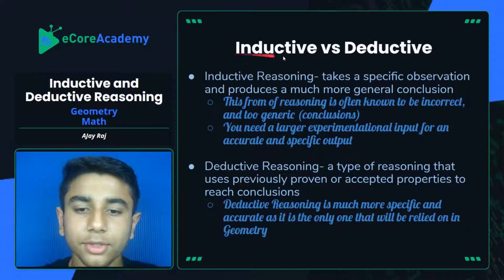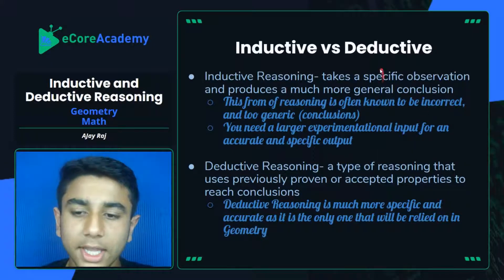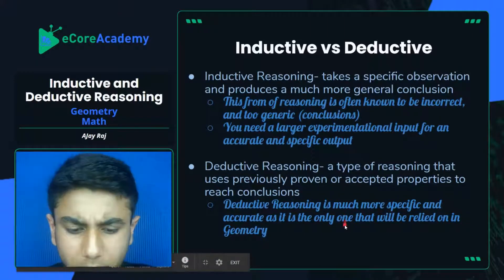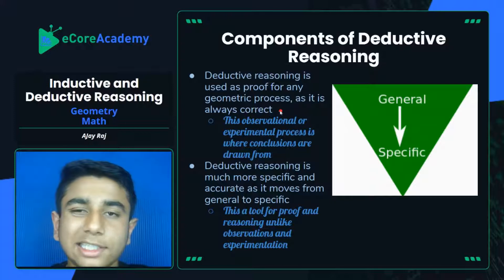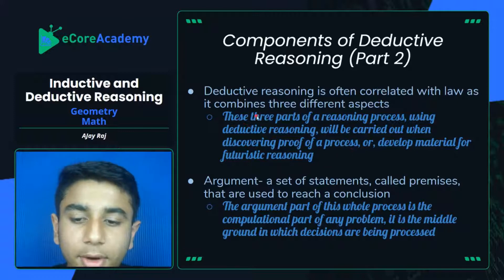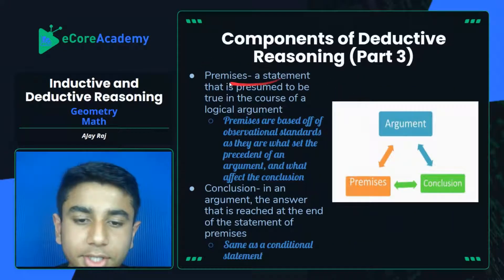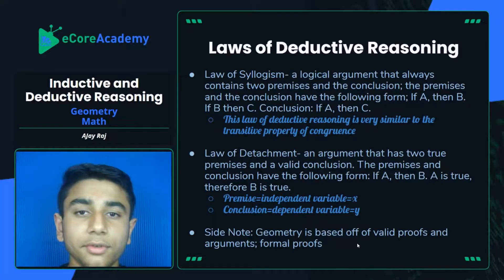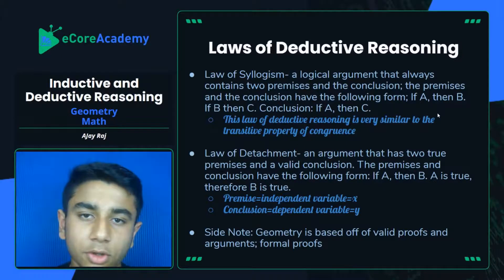Inductive and Deductive Reasoning | eCoreAcademy | AJay Raj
Welcome, learners! This here Geometry video is a follow-up of the previous "Geometric Reasoning" video. It goes into depth about the two different types of reasoning, all of their components, and the comparison between them to discover which one is better.